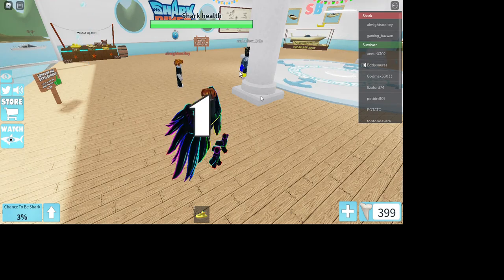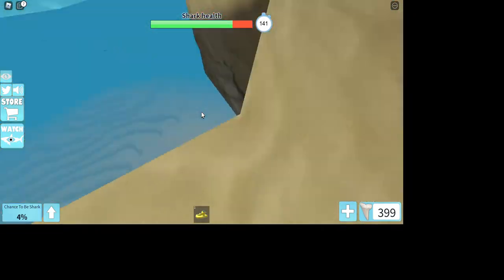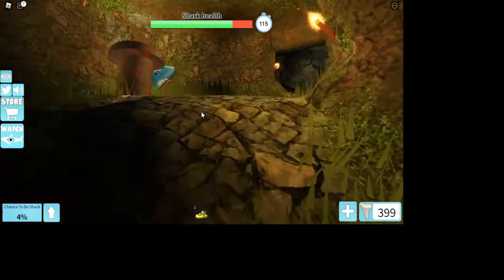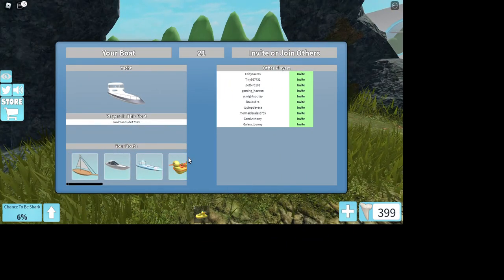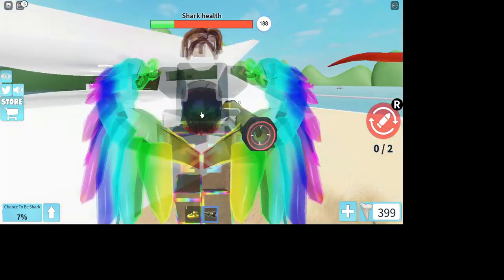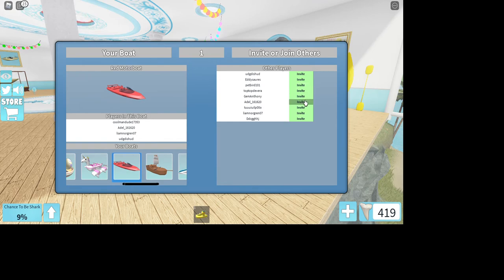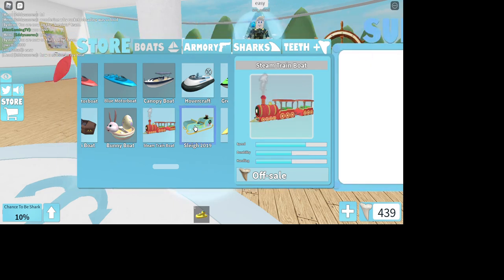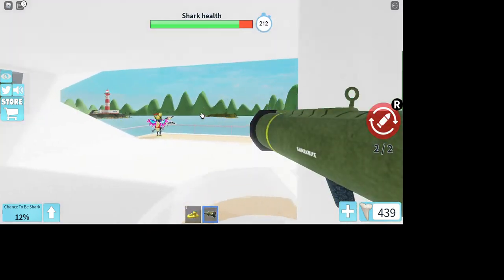Shark Bite - ROBLOX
Oh no, there's a shark chasing me! Hopefully it doesn't eat me!!